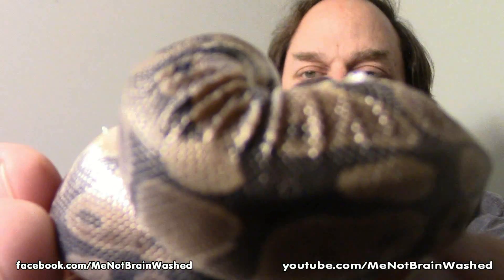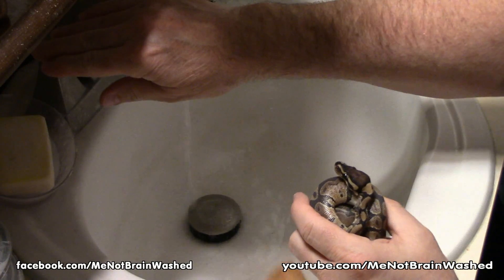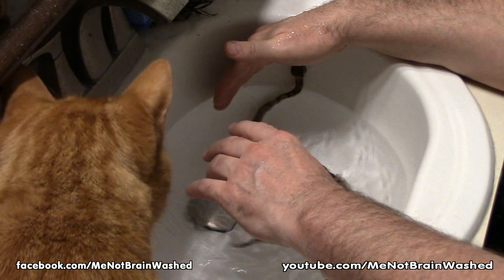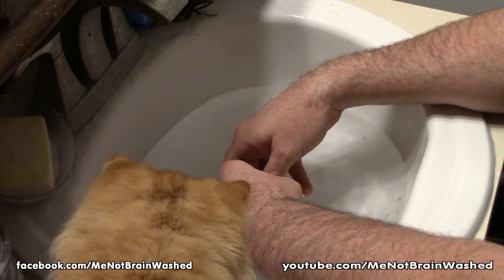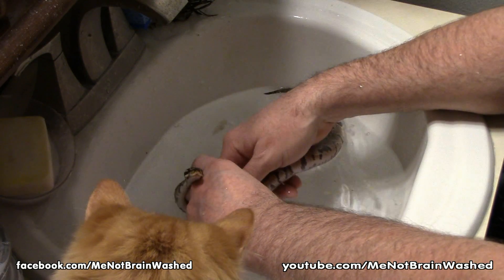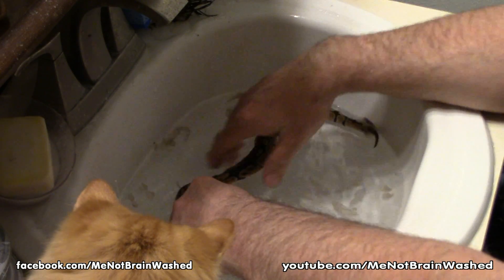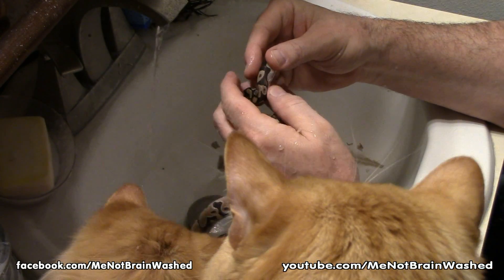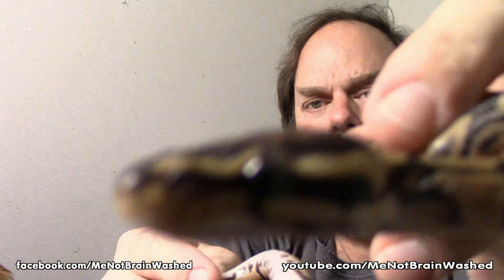How To Remove Snake Skin That Won't Shed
Snakes require high humidity to be able to properly their skin in one piece. Modern homes are designed to have low humidity to prevent the growth of mold and mildew, which poses a problem for snakes. There are many enclosures which are designed to raise the humidity. And many products one can purchase to mist the enclosure which raises the humidity.  There are a lot of new snake owners who are not aware that their snakes need high humidity in order to be healthy. Some who know it are not able to afford a proper set up. Watch and learn how to remove snake skin without harming your snake. This is essential in order to have a healthy snake.